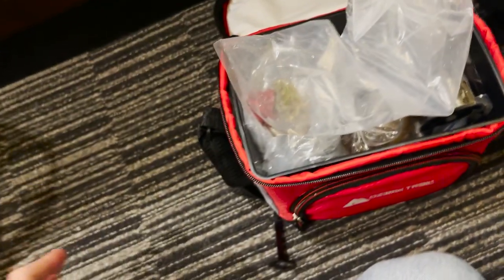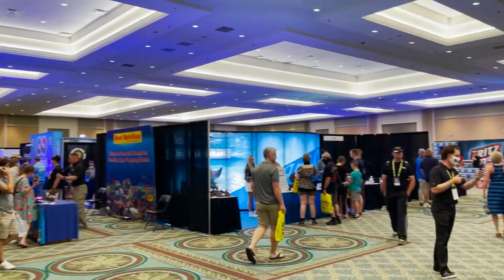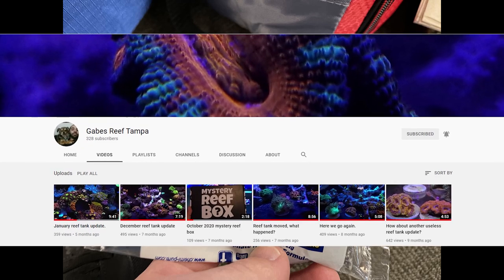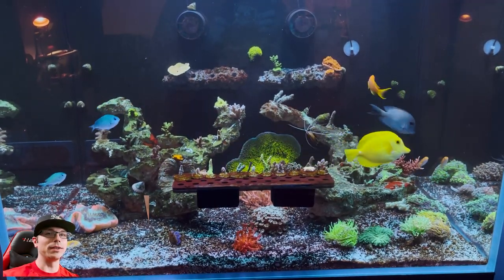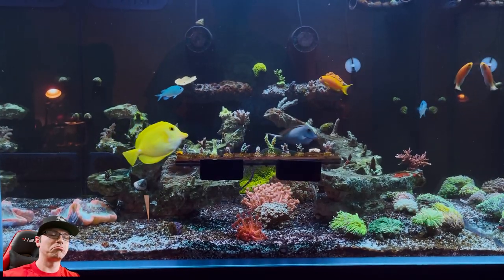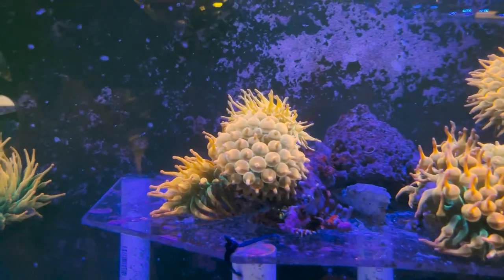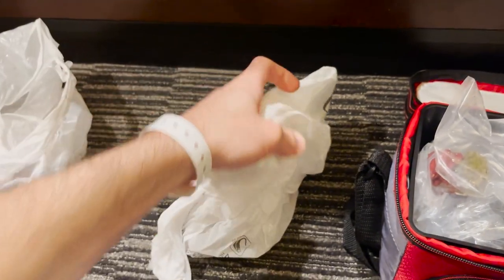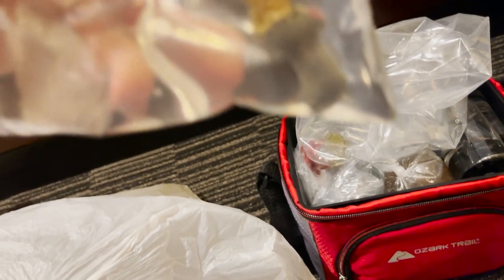How To Bring Coral & Fish On A Plane - The Right Way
In this video you will learn how to safely pack and CARRY coral on with you on an airplane. You will want to watch until the very end because the information is spread throughout all THREE separate times I have done this. The first time went horribly wrong and I lost everything, but the beautiful red Goniopora, but the second and third time went MUCH BETTER.

Always remember guys, JUST REEF!
Proud BRS Reef Pack Member